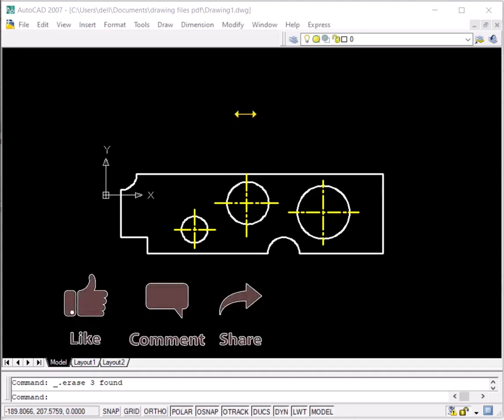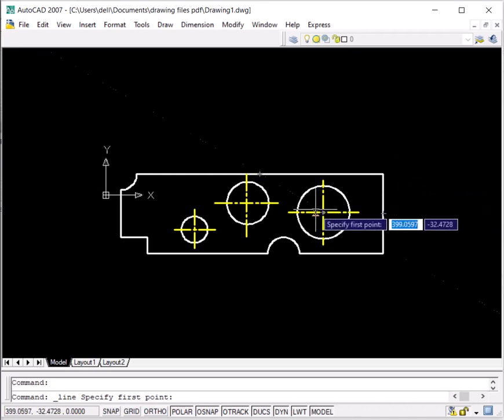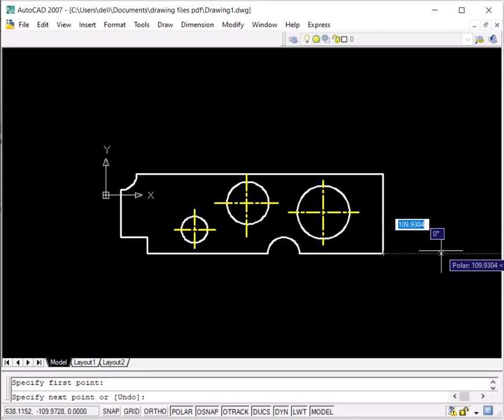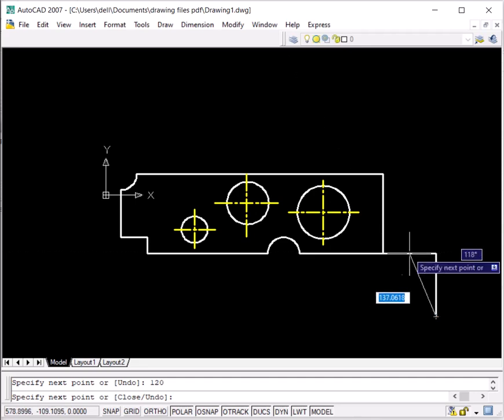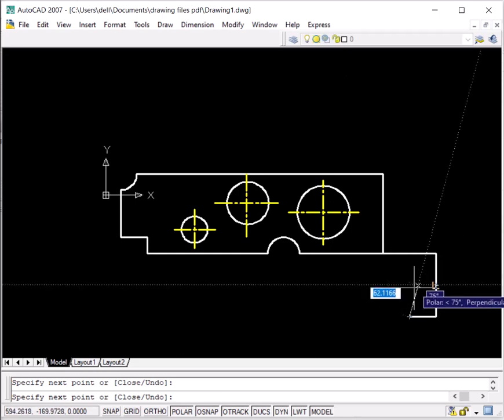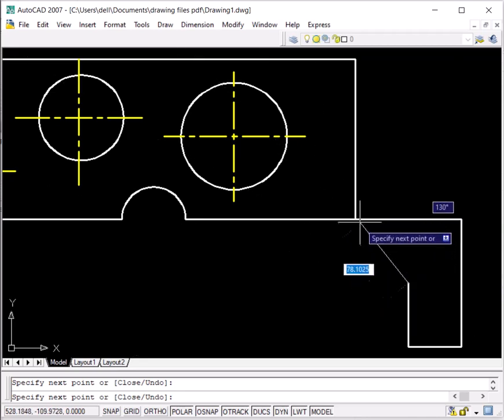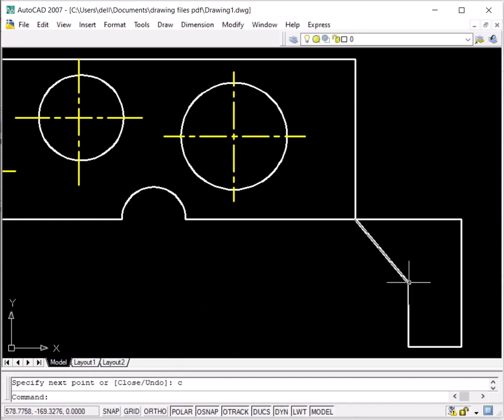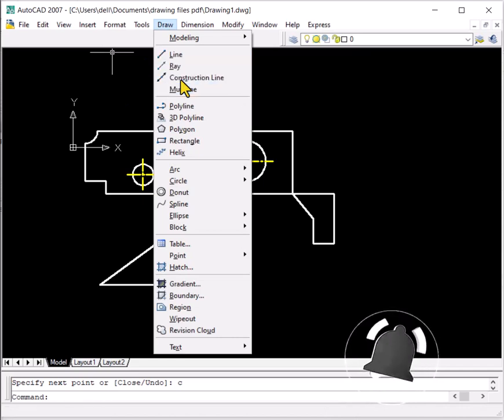Lecture 2. AutoCAD 2007: Draw Menu: Line Command